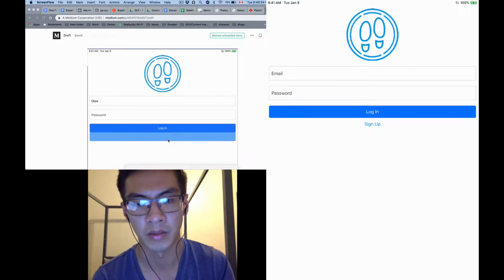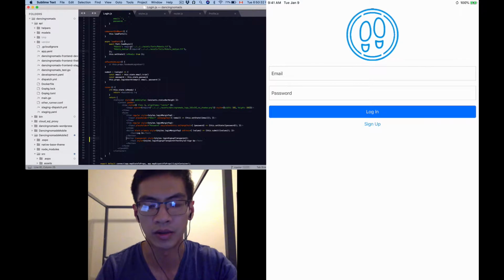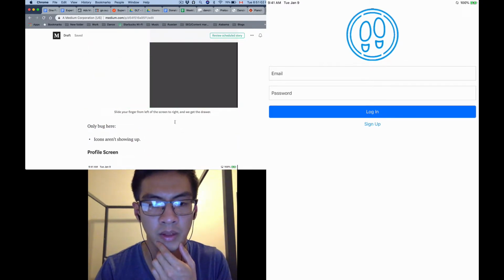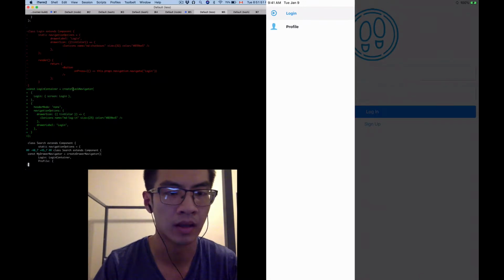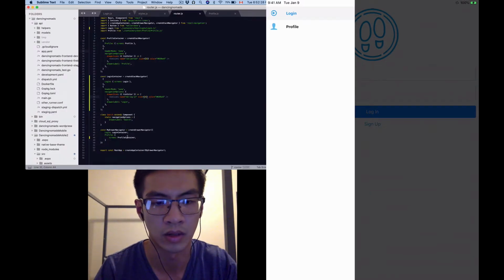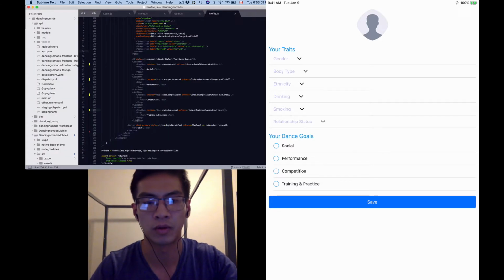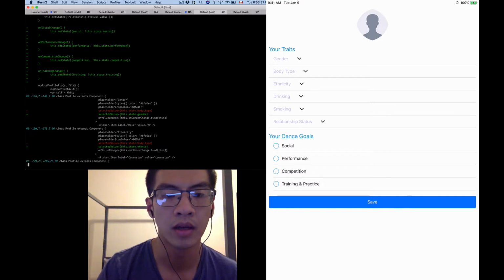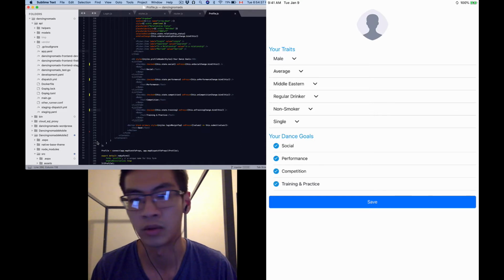React Native Tutorial Step 24 – Bug Fixes from Demo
Fixing Bugs from Demo

You guessed it. In the last tutorial, we found some bugs. So, naturally, in today's tutorial, we will fix them. Let's look through them (the bugs) again and how to fix them.

After these two tutorials, you know how to do quick debugging and fixes. Not like you didn't know before, right? 😉

Reference Links
None!